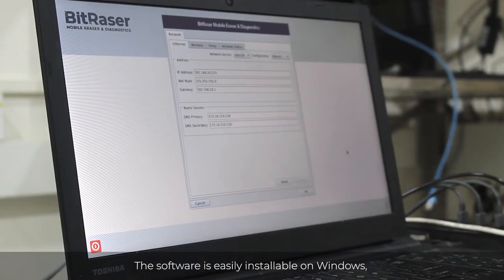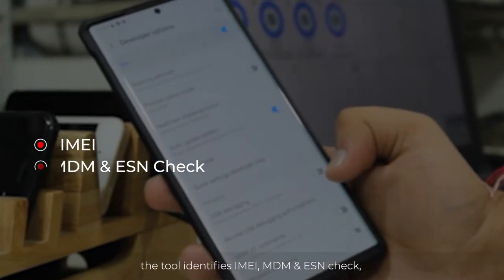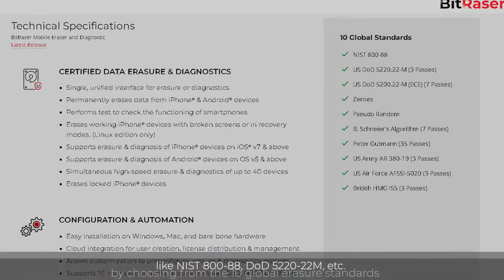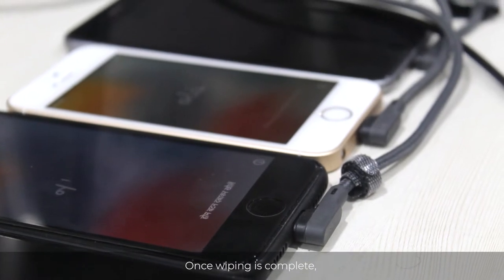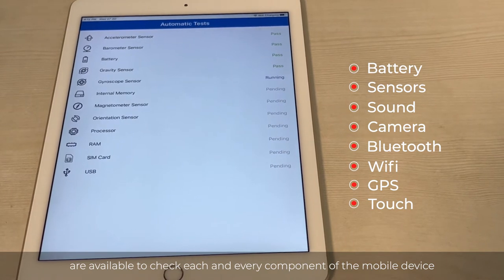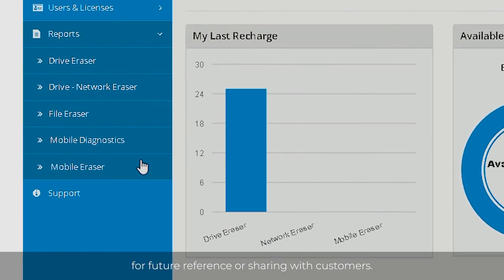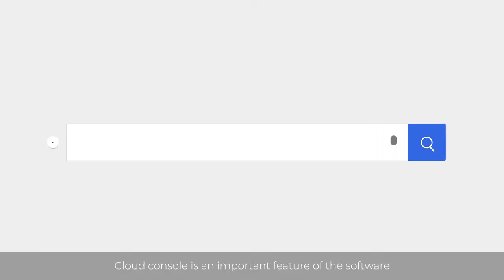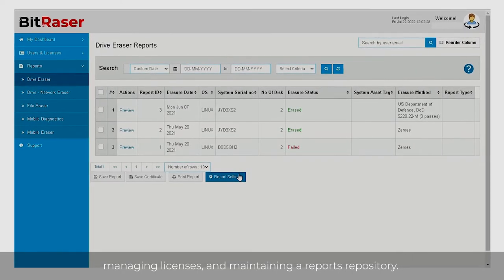BitRaser Mobile Eraser & Diagnostics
BitRaser Mobile Eraser & Diagnostics software erases & tests iPhone® & Android® based mobile devices to guarantee regulatory compliance, safeguard data privacy & monetize residual value of hardware. This privacy safeguarding software permanently wipes data from mobile devices, thus ensuring that sensitive information does not fall into wrong hands when devices are disposed, recycled or sold. The tool performs a series of 40+ assisted & automated tests to diagnose health & functioning of mobile devices.